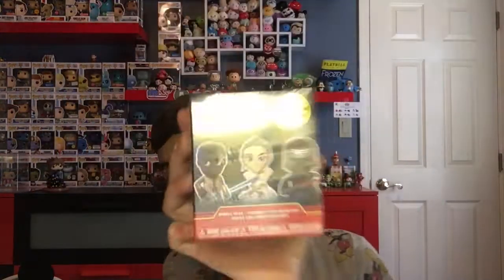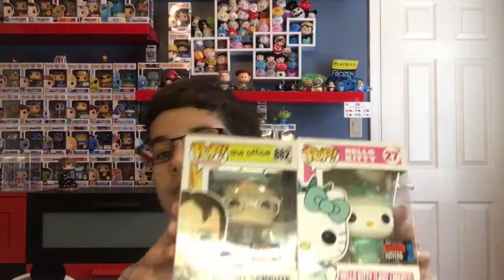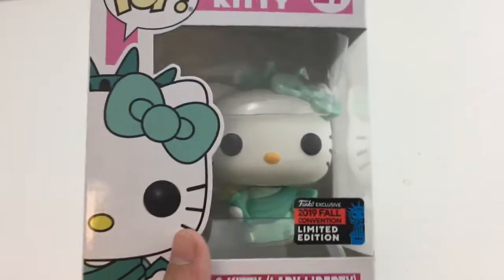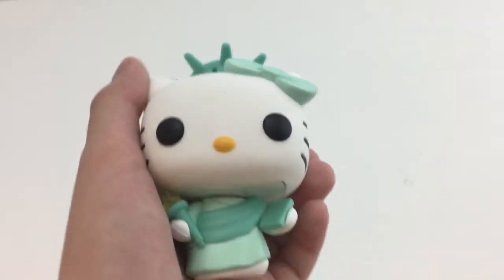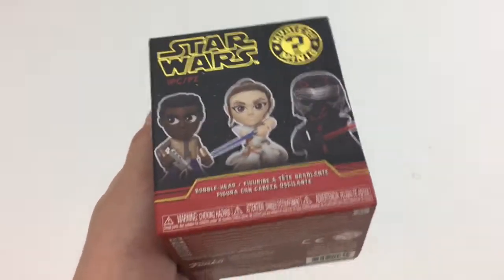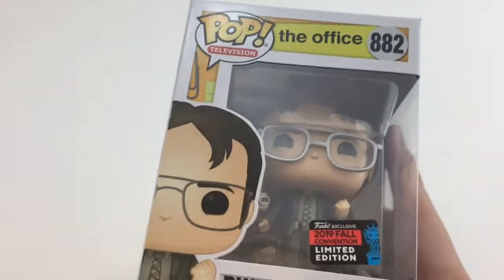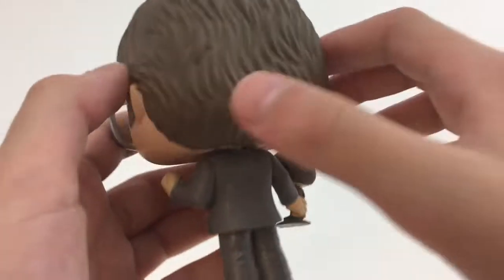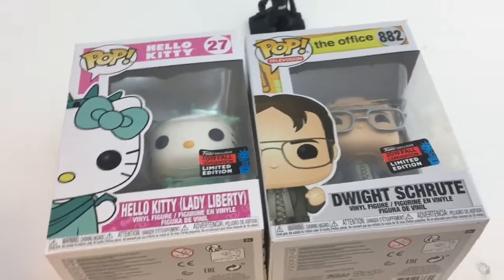NYCC Hello Kitty (Lady Liberty) and Dwight with bobblehead Review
In todays video Conner reviews 2 more NYCC exclusive pops: Hello Kitty (Lady Liberty) and Dwight with bobblehead!